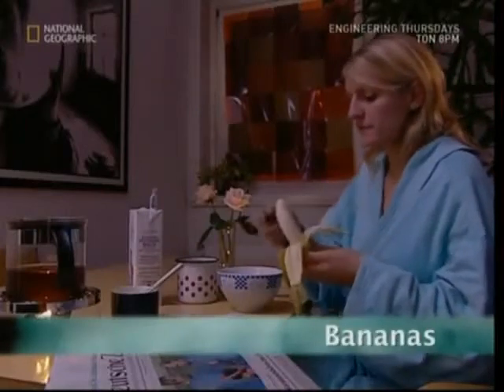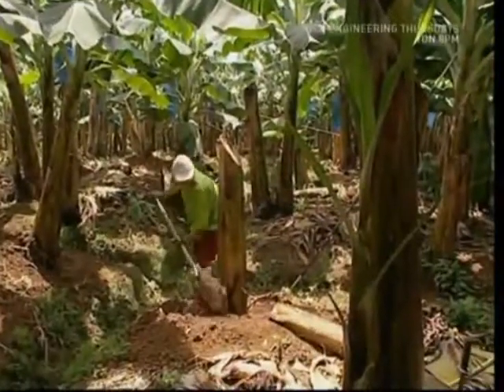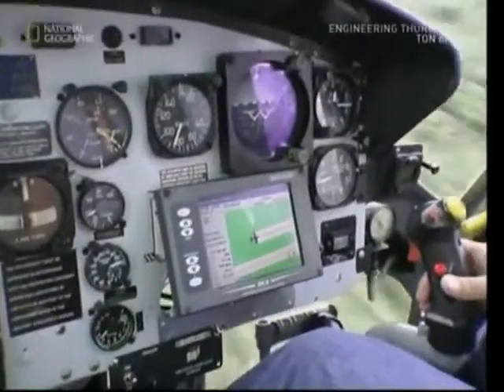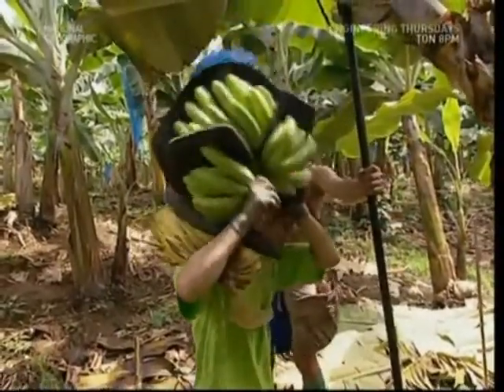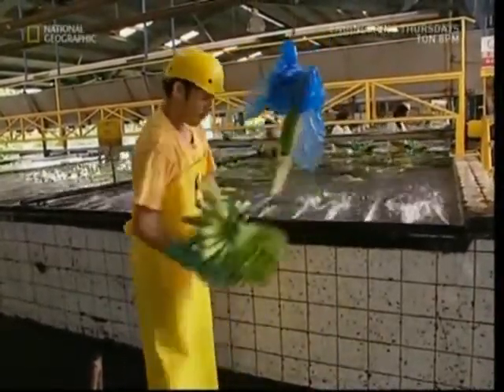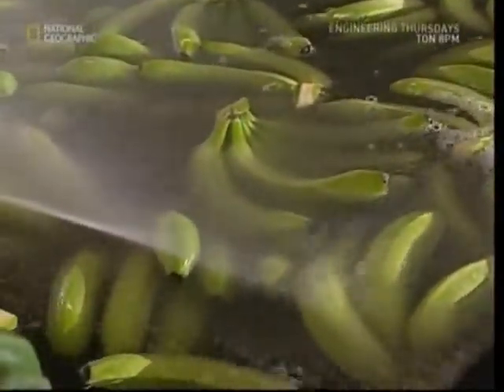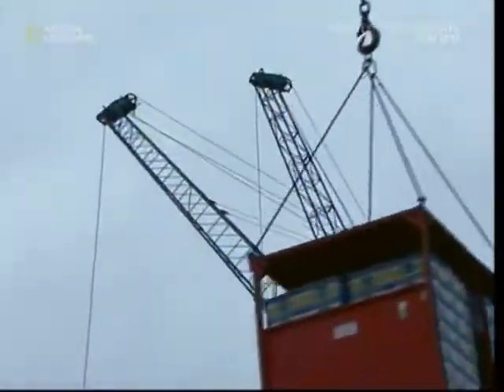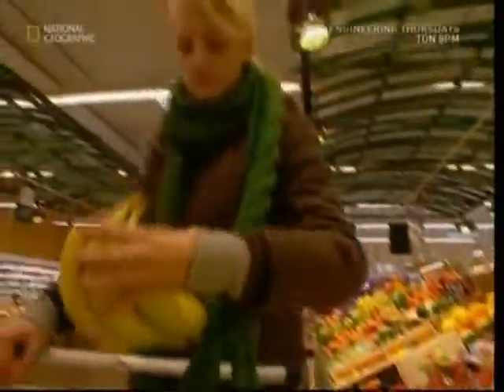The Journey Of Bananas From Land To Your Hand